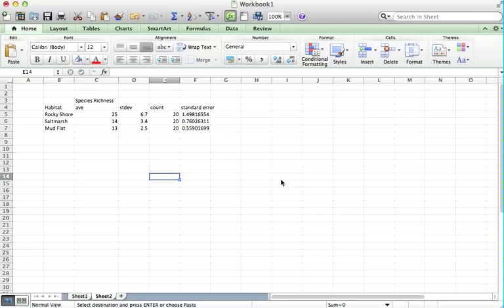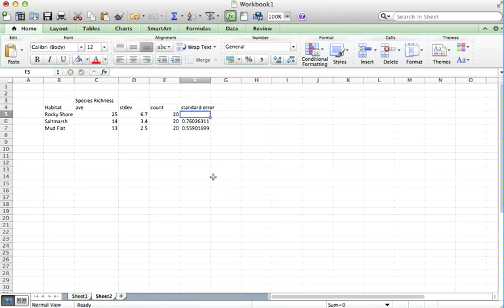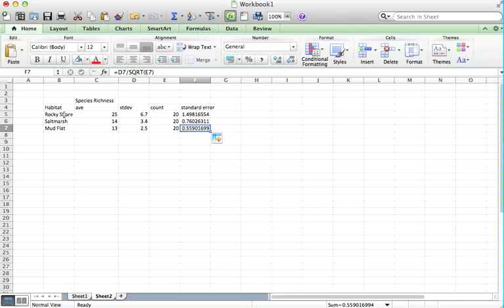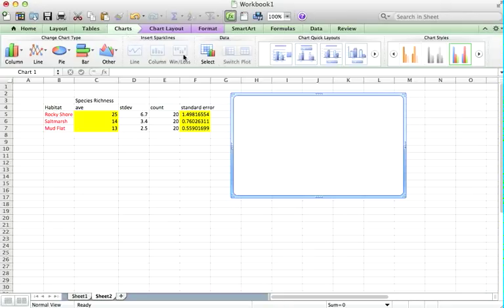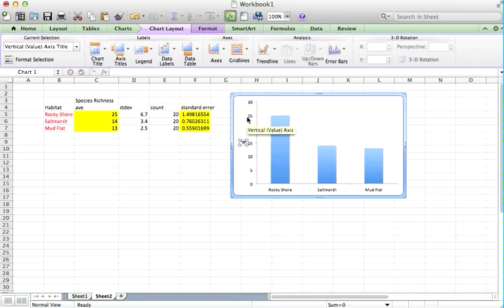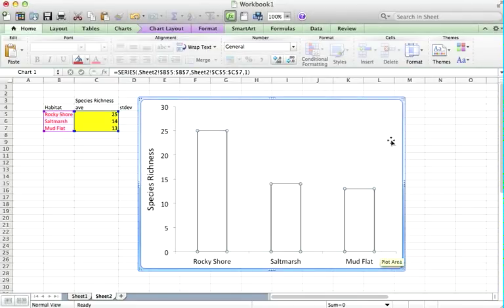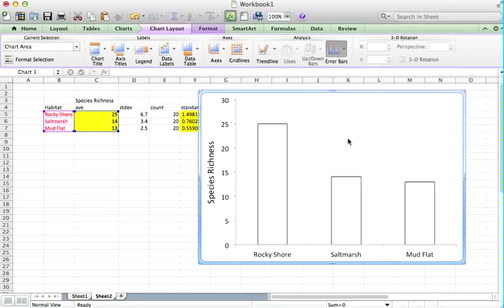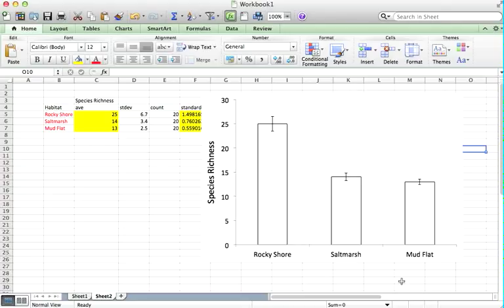Adding Error Bars in Excel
Adding Error Bars to graphs in Excel and how to produce a professional looking graph. I was using Excel on the Mac.